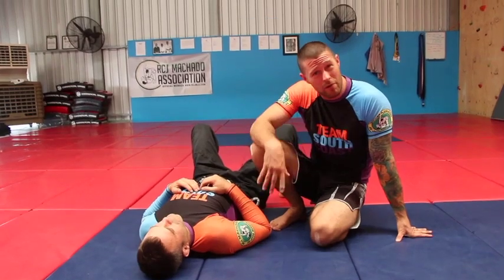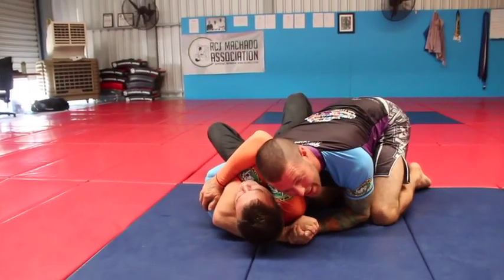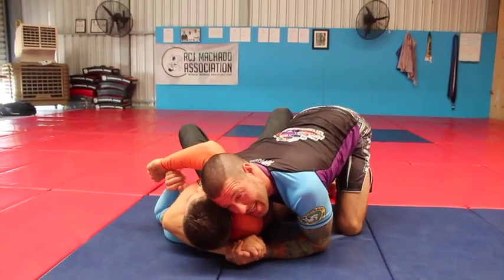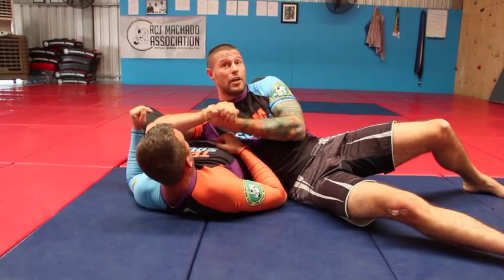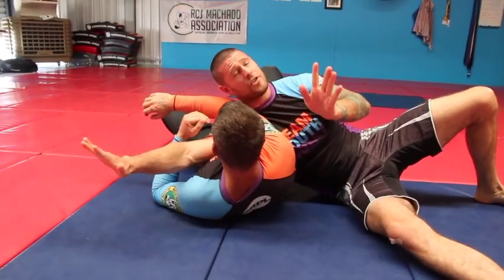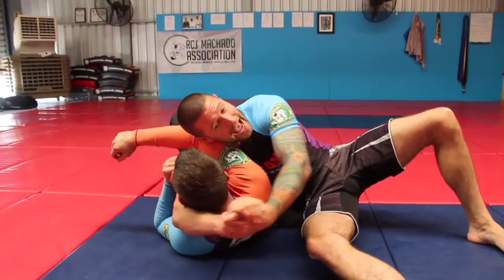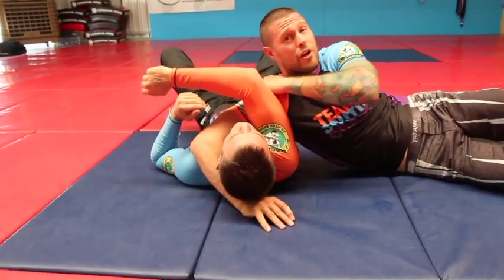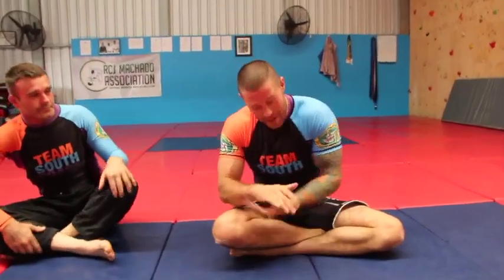Finishing Head And Arm Chokes!